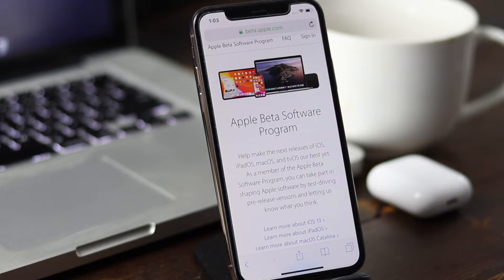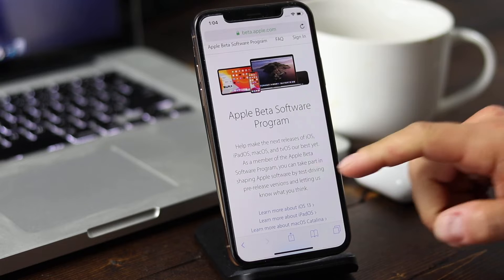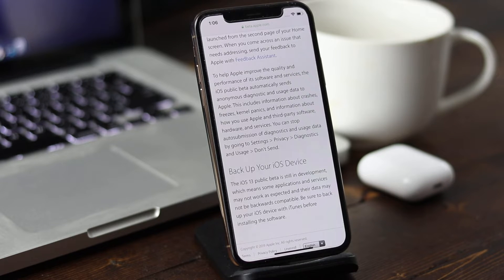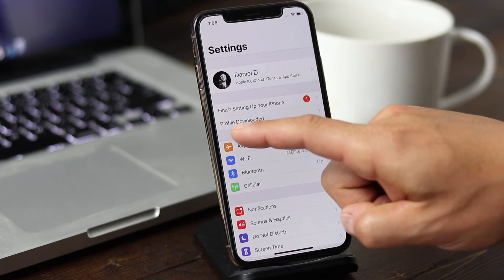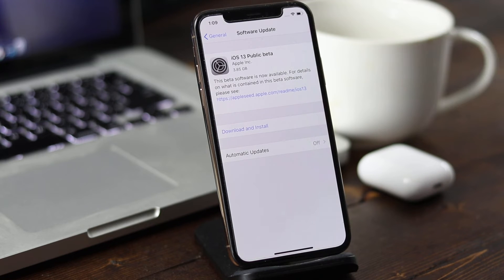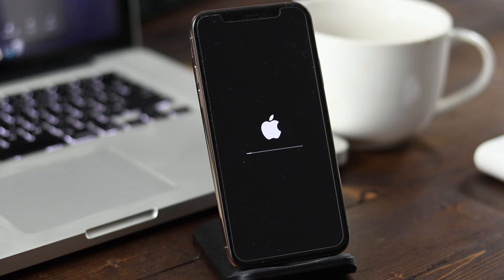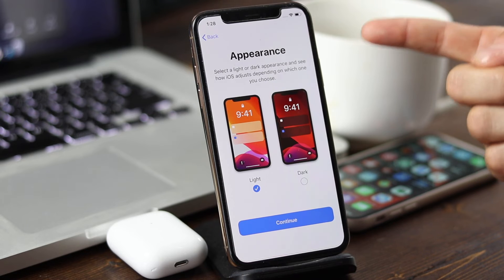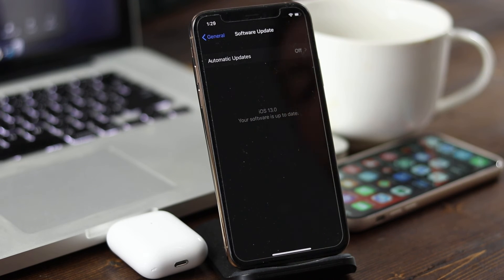How to Download iOS 13 Beta NO COMPUTER - iPhone, iPad, iPod Touch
Here is how to download iOS 13 beta with no computer now. This is the iOS 13 Public Beta software so be sure to backup your iPhone, iPad or iPod Touch before. Keep in mind that because this is the iOS 13 beta version, it is not as stable as the full version. Perform this update at your own discretion.

iOS 13 features an all-new dark mode, new Animojis, a quick type keyboard, redesigned Apple Maps and improved Siri.